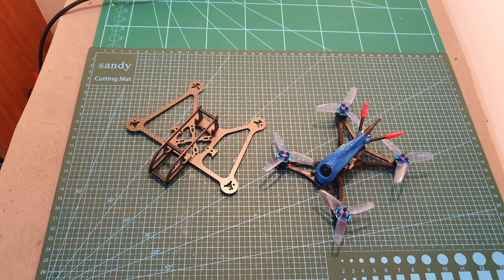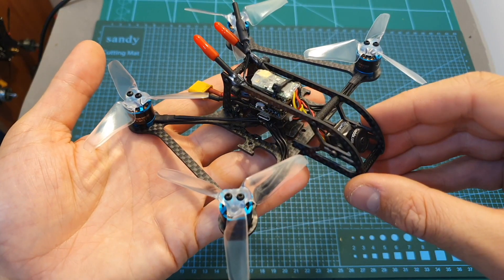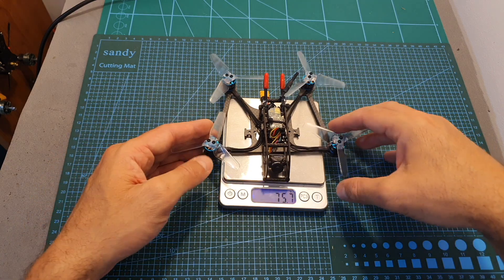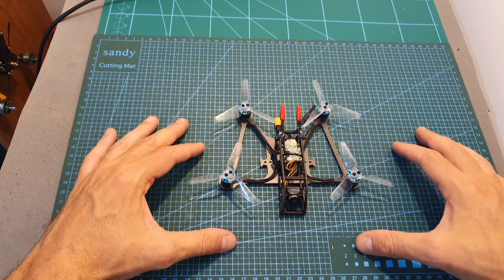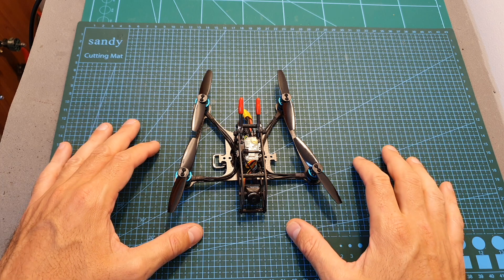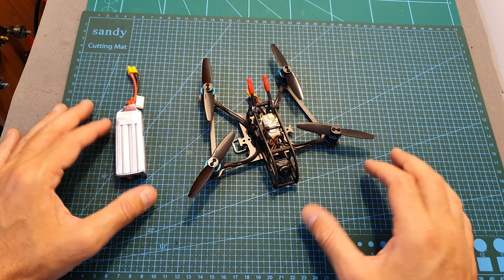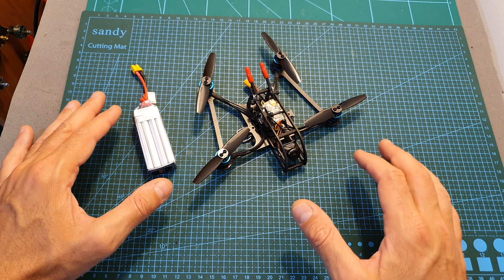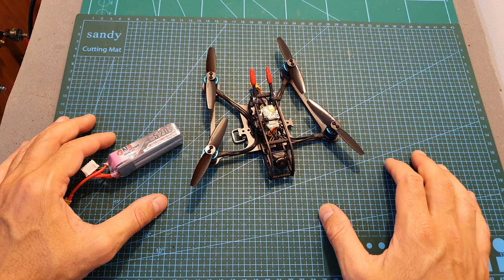Ninja Parrot Bat 🦜🦇 - HGLRC Parrot 120 Pro 3" Conversion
╠╗║╚╝║║╠╗║╚╣║║║║║═╣ I Really Appreciate Your Support!

Description:

HGLRC Parrot120 Pro 120mm F4 Toothpick FPV Racing Drone PNP BNF w/ 1106 Motor Caddx.us Turbo Eos2

Specification:
Brand Name: HGLRC
Model: Parrot120 Pro
Item Name: 120mm F4 2.5 Inch Toothpick FPV Racing Drone
Version: PNP ( Without Receiver); With Frsky XM+ Receiver; With Flysky A8S V2 Receiver
Drone Wheelbase: 120mm
Material: Carbon Fiber
Arm Thickness: 2.0mm
Standoff Height: 23mm
Flight control installation holes: 16*16mm
Support camera: 14X14mm
Empty Frame Weight: 15g
Net Weight of Drone: 57.6g

Package Included:
1x Parrot120 Frame Kit
1x FD411 Flight Controller
1x FD13A 4in1 BLS ESC
1x FD VTX
4x HF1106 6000KV Brushless Motor
1x Caddx.us Turbo Eos2 FPV Camera
6x Gemfan 2540 2.5Inch 3-Blade Propeller
1x IPEX Antenna
1x Receiver ( Optional)